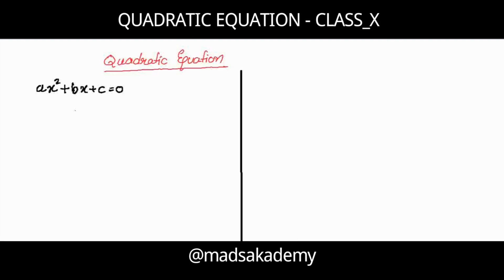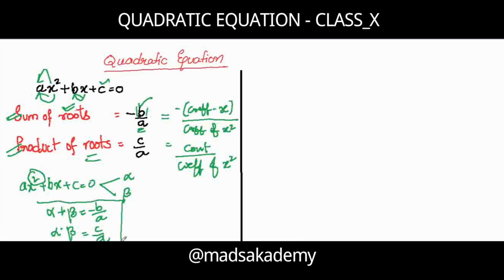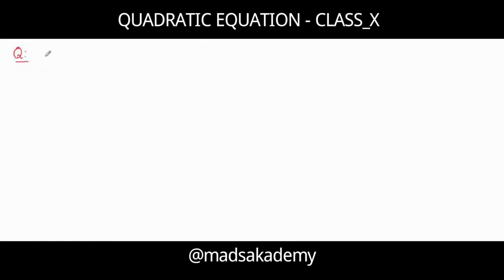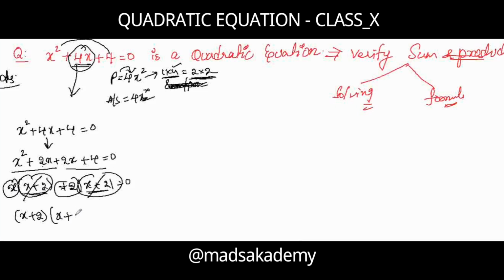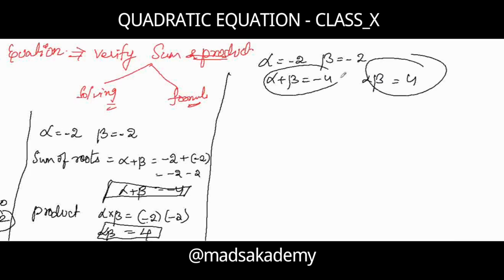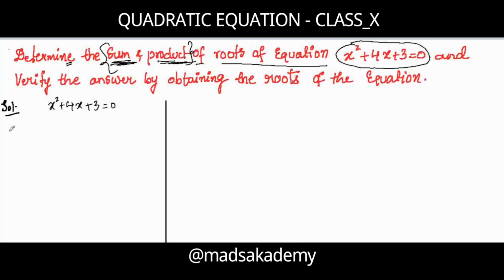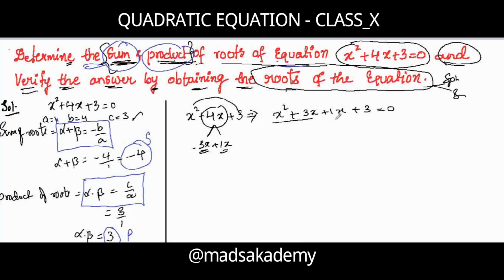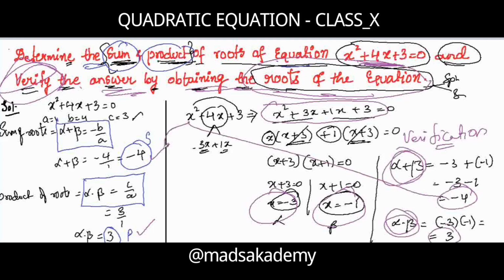CLASS 10 || CBSE ICSE SSC || POLYNOMIALS || QUADRATIC EQUATIONS || PART-4|| SUM & PRODUCT OF ROOTS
Quadratic equations
Sum of the roots
Product of roots
Verify relationship between sum and product
Important concept
Board exams